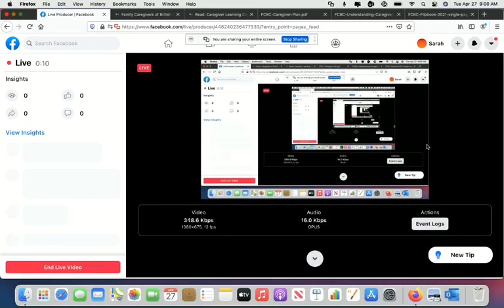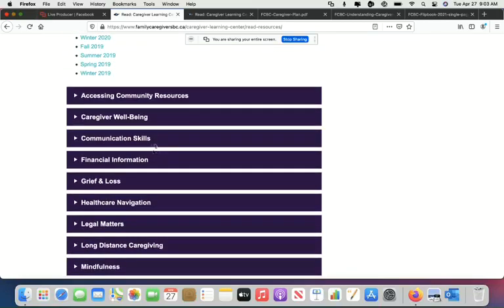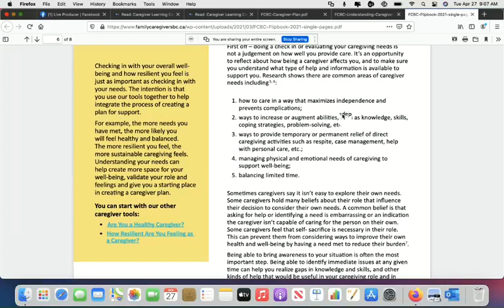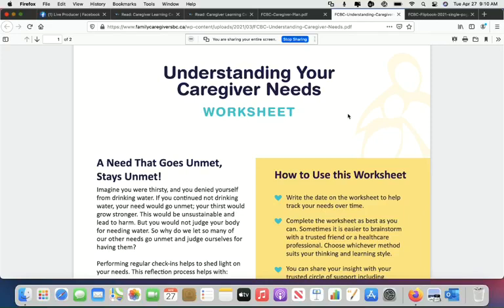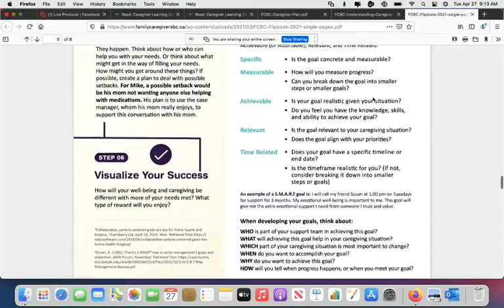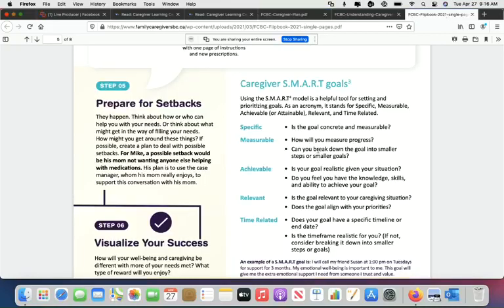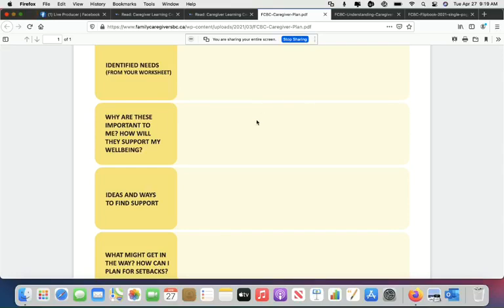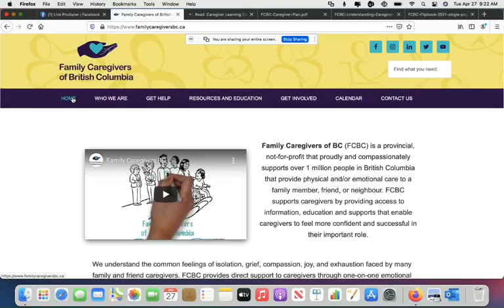Creating a Caregiver Support Plan- Part 2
Join Wendy Johnstone for a Facebook Live conversation about Creating a Caregiver Support Plan (Part 2 of a two-part Facebook Live series).